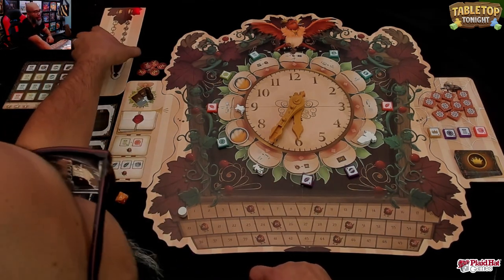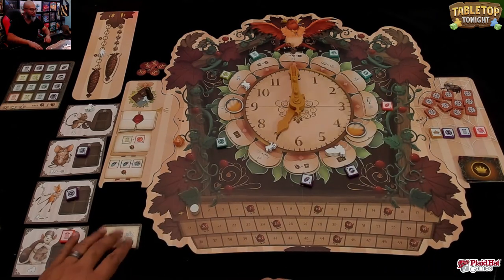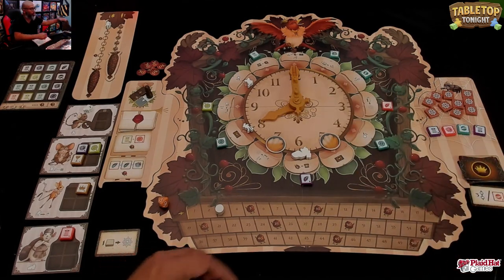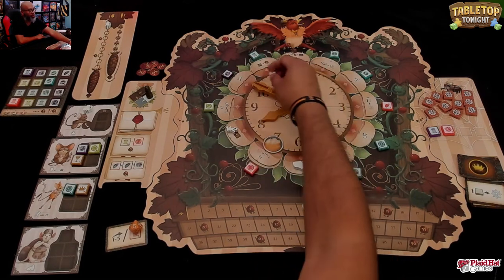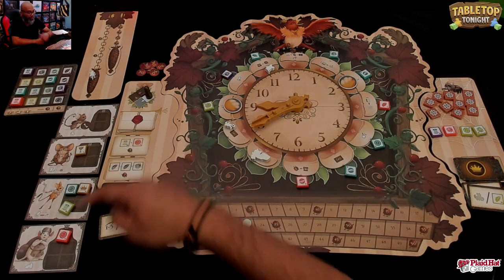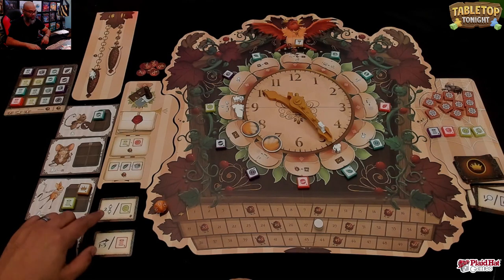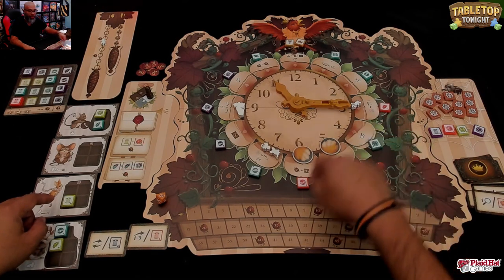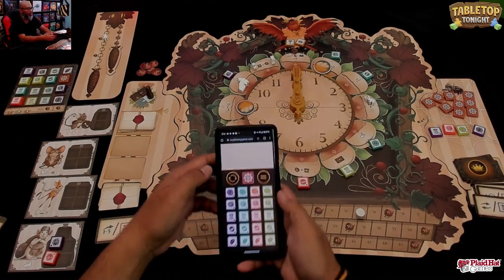Hickory Dickory Runthrough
Runthrough of Hickory Dickory. Recorded live on Twitch 12/20/22.

0:00 Intro
0:06 Overview
1:54 Gameplay
59:18 Outro

For more info on Hickory Dickory, check out the Plaid Hat Games

Find Ruel all over the interwebs!

► TABLETOP TONIGHT
Ruel plays board games LIVE on Twitch!

◄◄◄ ZERO TOLERANCE POLICY ► ► ►
I host a safe and family-friendly space and if you post something that is hateful or abusive, you will be BANNED immediately. Please THINK before you comment.